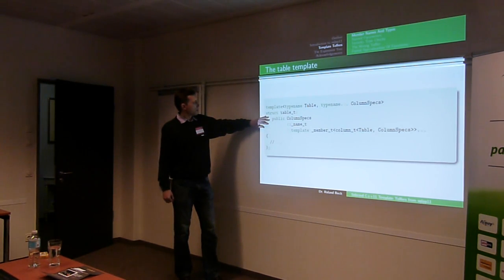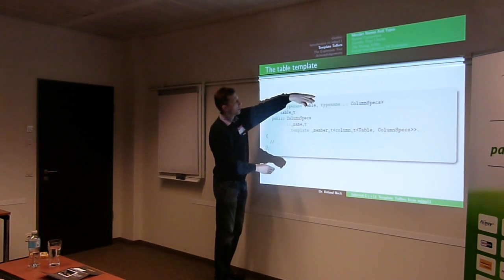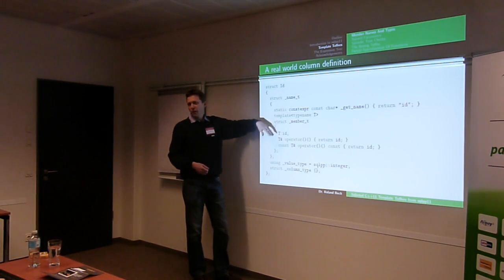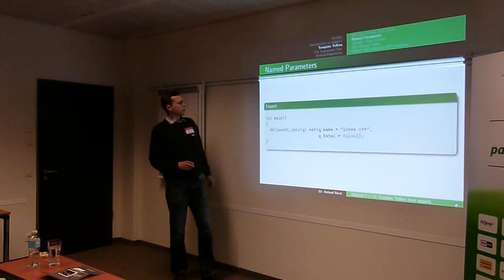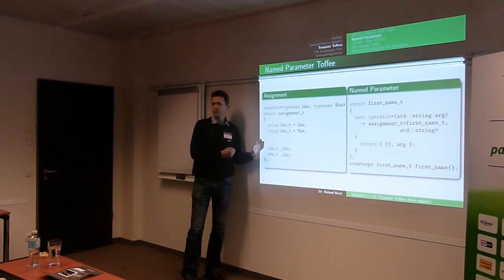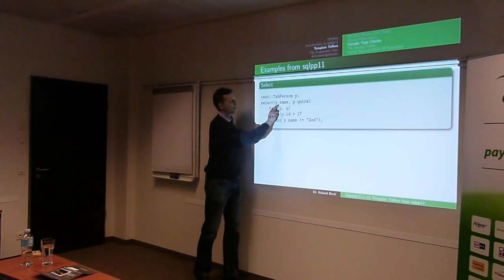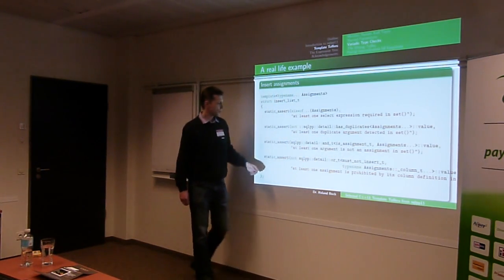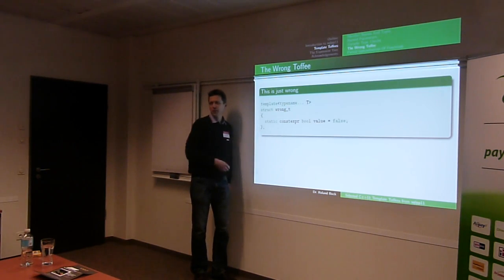Selected C++11 Template Toffees From sqlpp11 (Part2)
Video recording of a talk I gave at Meeting C++ Munich on 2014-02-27,